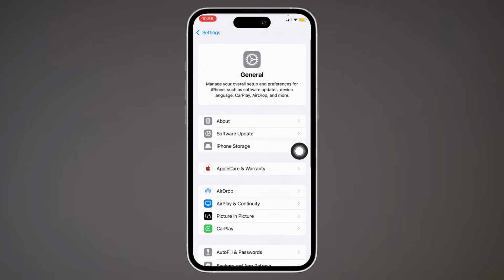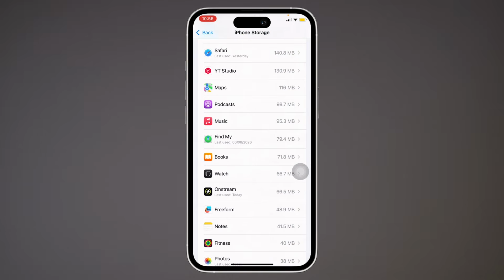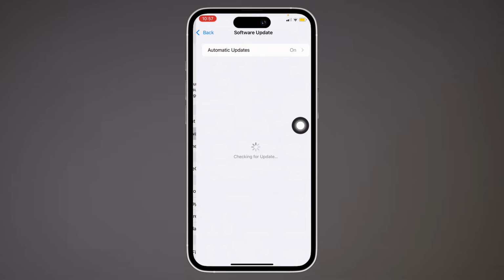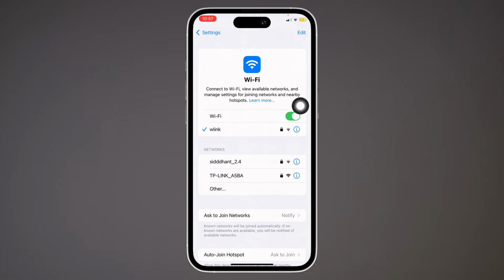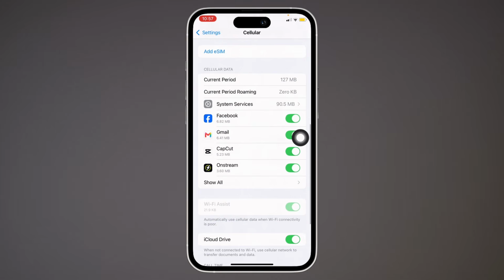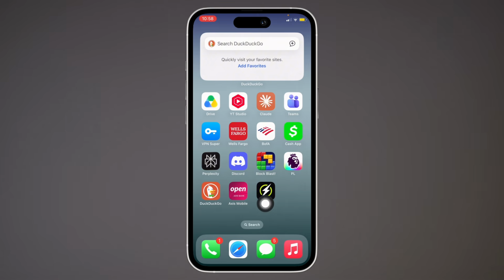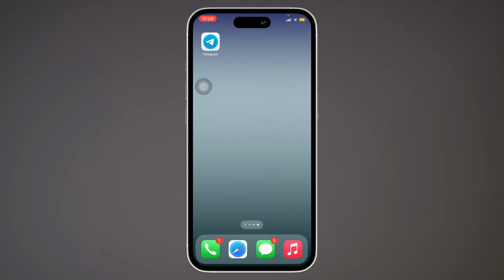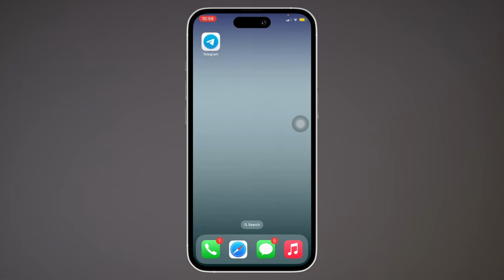How To Fix OnStream App Not Working 2026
Having trouble with the OnStream app not working in 2026? 📺🔧 This step-by-step 2026 guide will show you how to troubleshoot and fix common OnStream app not working issues so you can get back to streaming your favorite content.

What You’ll Learn in This Video:
✅ How to fix OnStream app not opening or loading
✅ How to troubleshoot OnStream playback and buffering issues
✅ How to clear the app cache and restart OnStream
✅ How to check your internet connection and app settings
✅ How to update or reinstall the OnStream app
✅ Tips to fix common OnStream errors in 2026

Whether OnStream is crashing, stuck on the loading screen, not playing videos, or simply not responding, this tutorial covers several troubleshooting methods you can try.

📌 Chapters:
⏱ 0:00 - Introduction
⏱ 0:10 - How To Fix OnStream App Not Working 2026